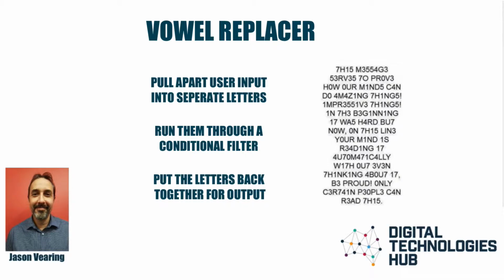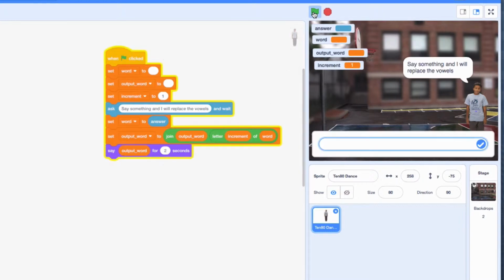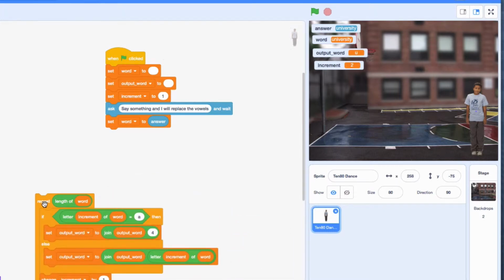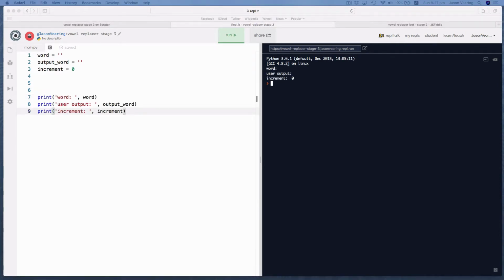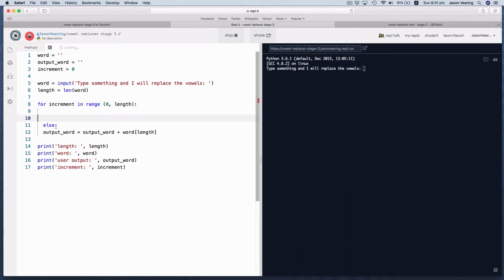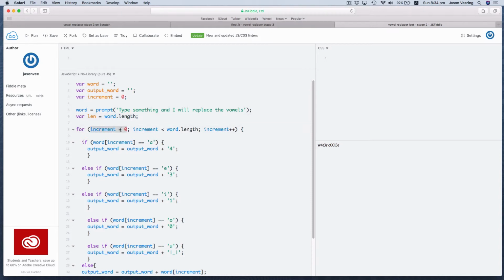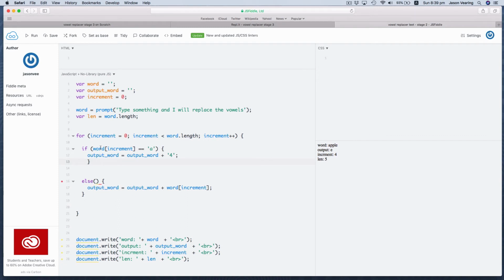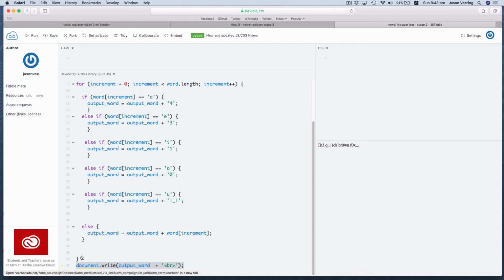VTCC Lesson 8.3 Vowel changer